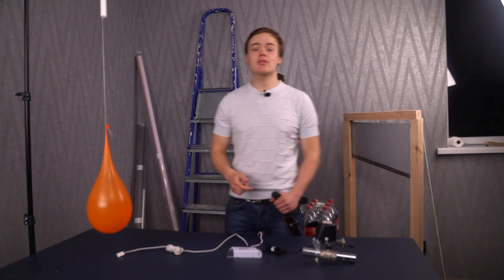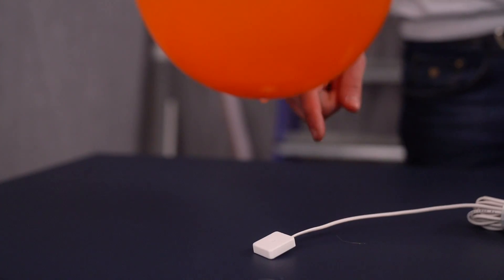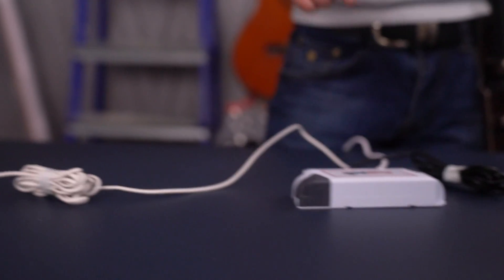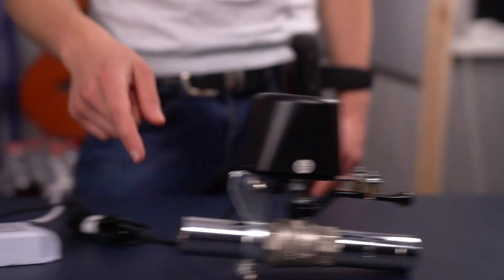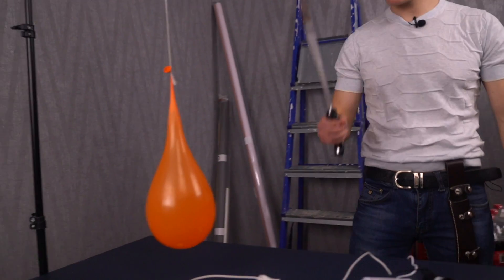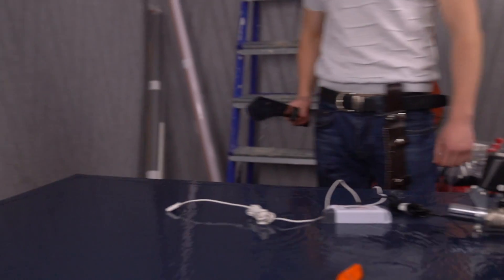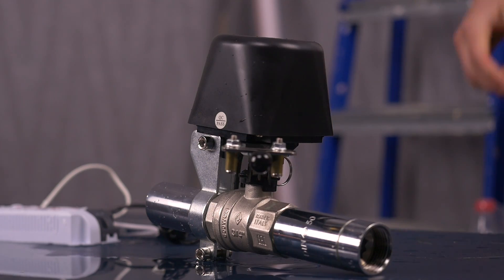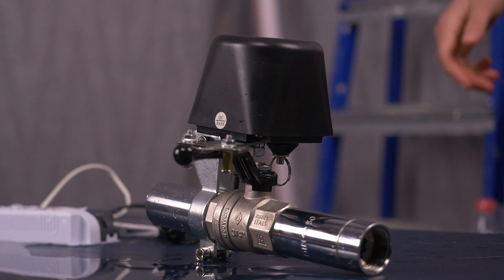Experiment: Coca Cola VS Mentos